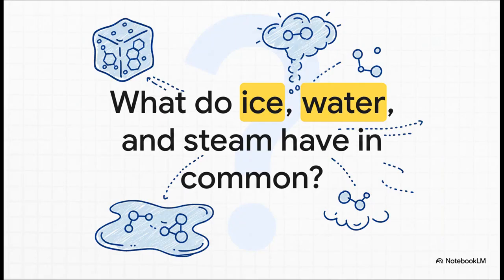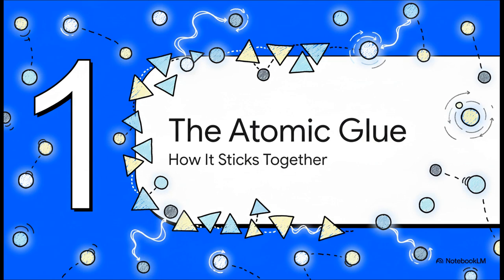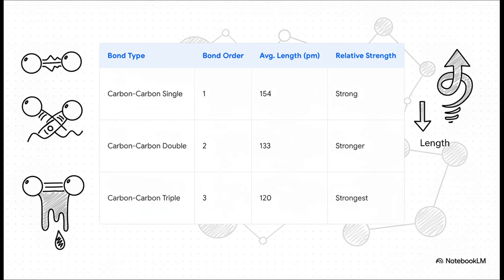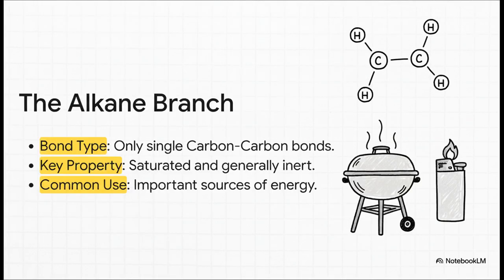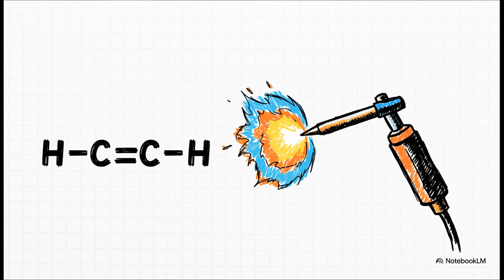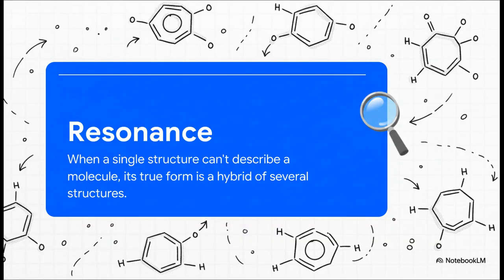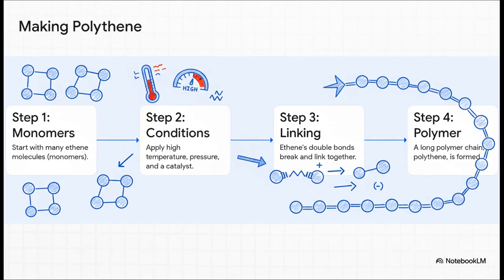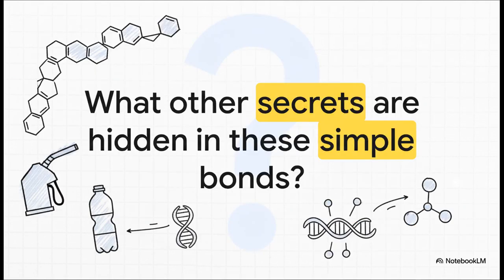The Architecture of Matter